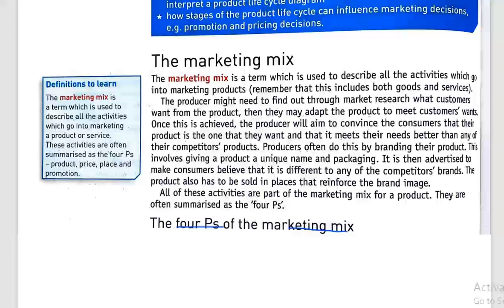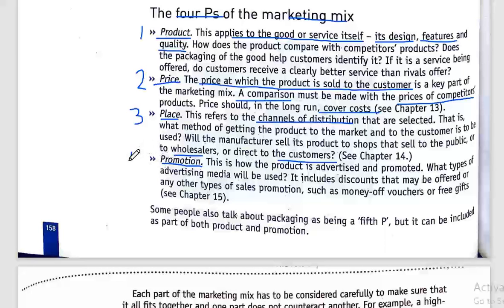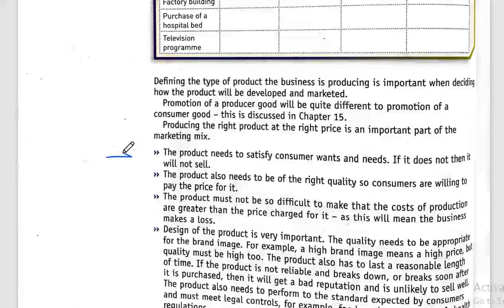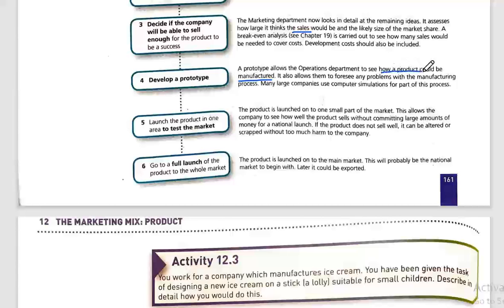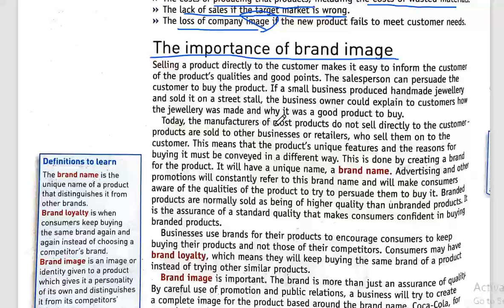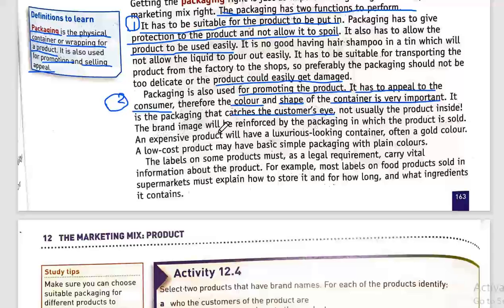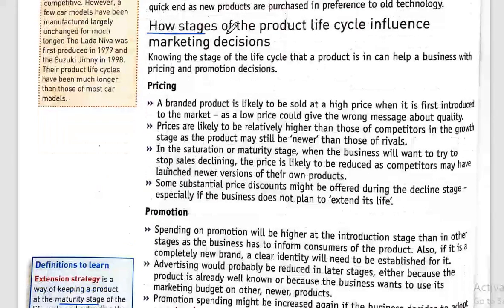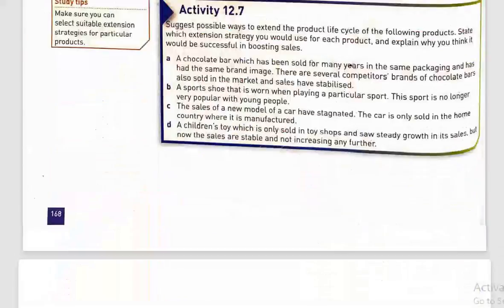12 The marketing mix Product